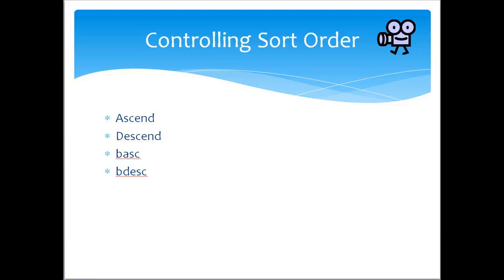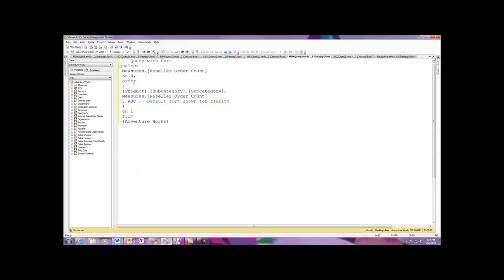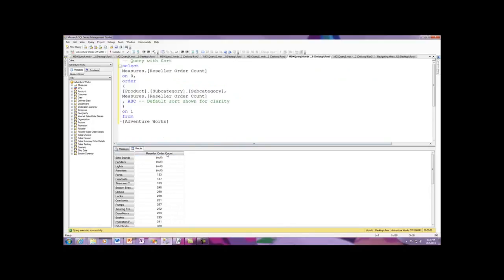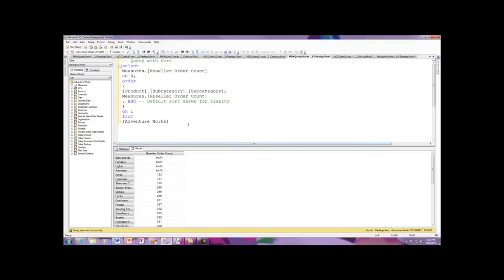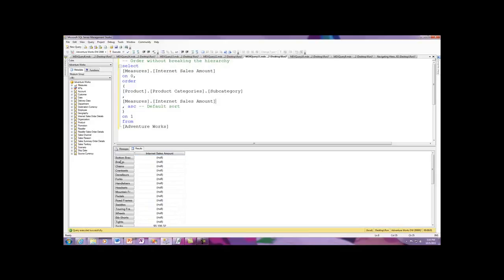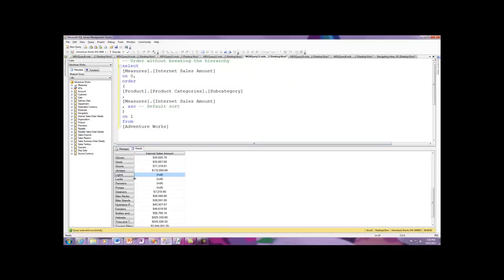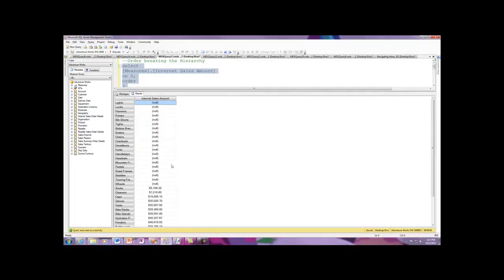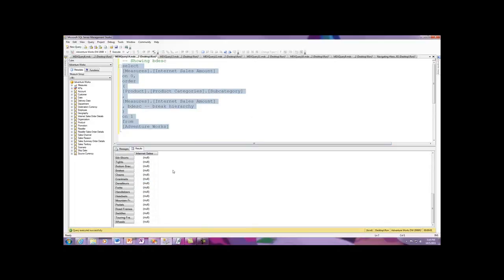50578 Microsoft MDX